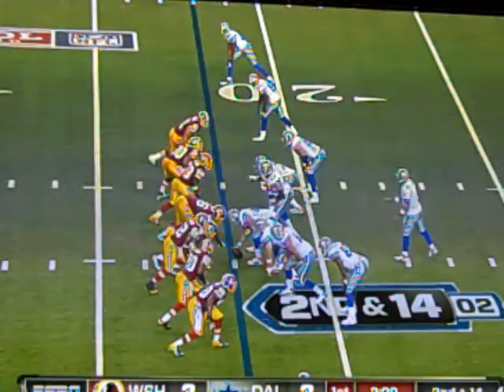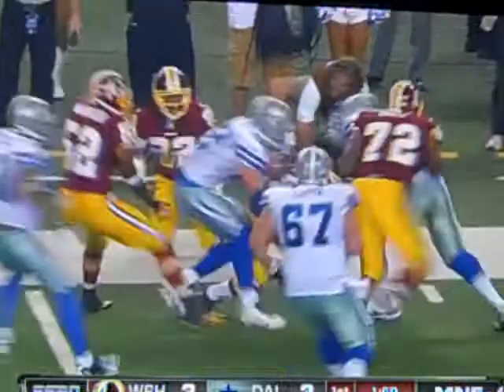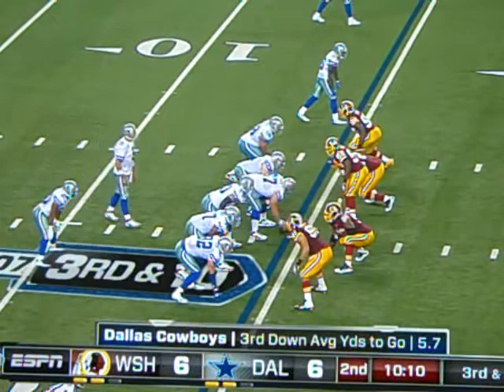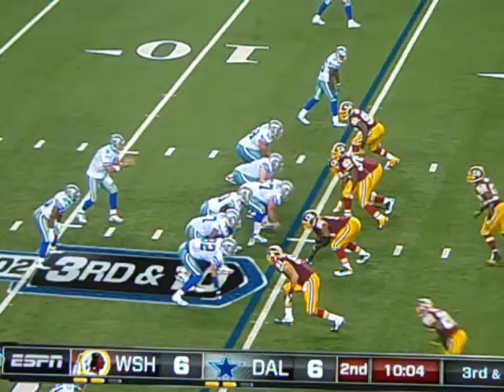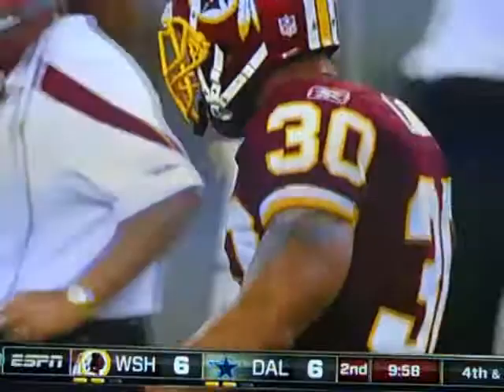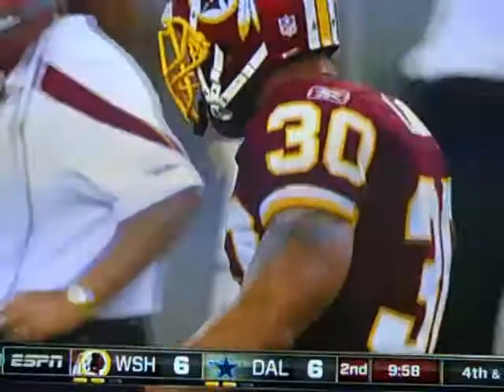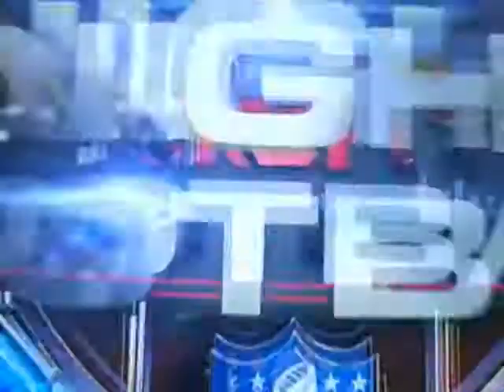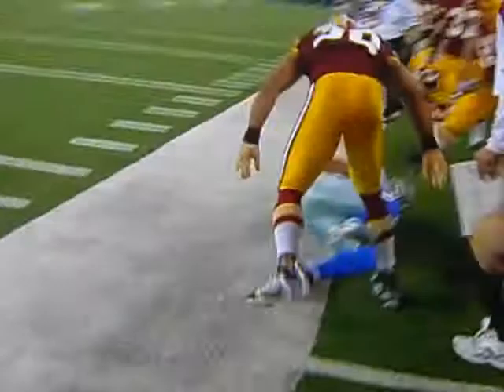LaRon Landry vs Cowboys Week 3